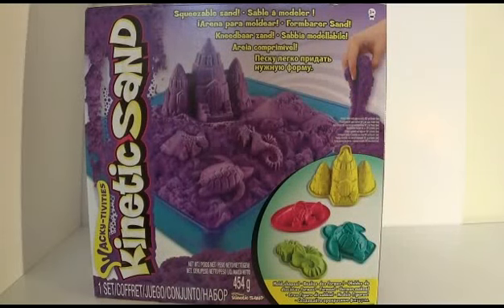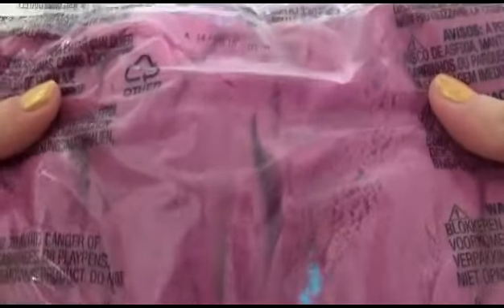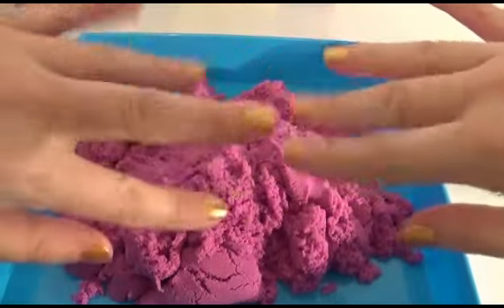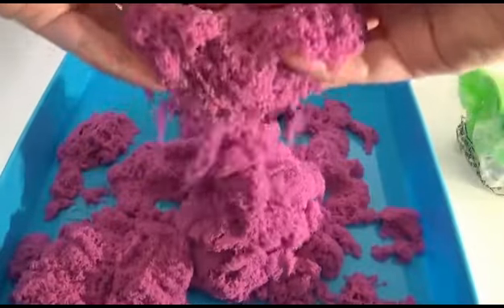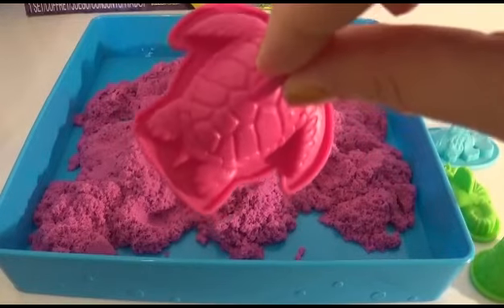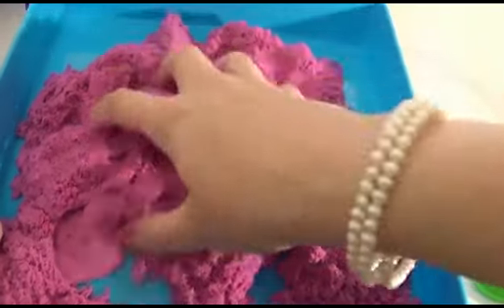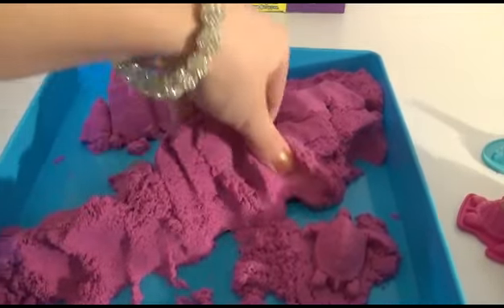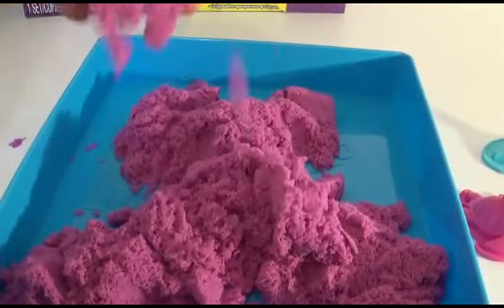KINETIC SAND - Sand Art for Kids! Like Sand Alive DIY How To Make Princess Castle Turtle Fish ♥ ♥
We're having so much fun with this super cool Kinetic Sand! It's like real sand but without all the mess!! You can easily mold it into what ever design you want - this set comes with 3 molds - Turtle, Fish and a beautiful Princess Castle!! We're going to try out all 3!!